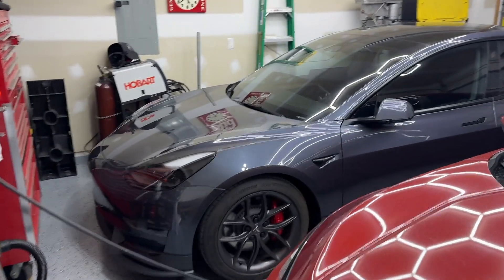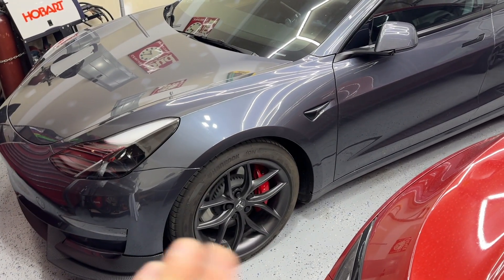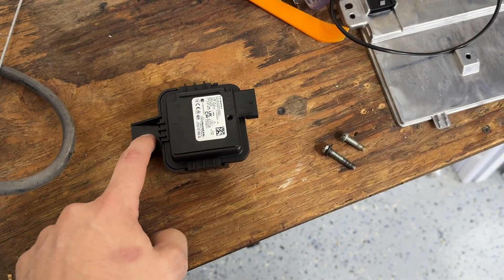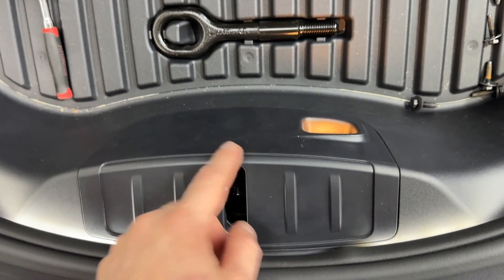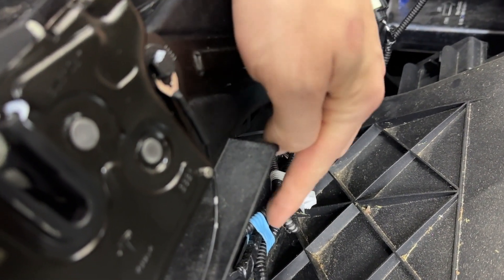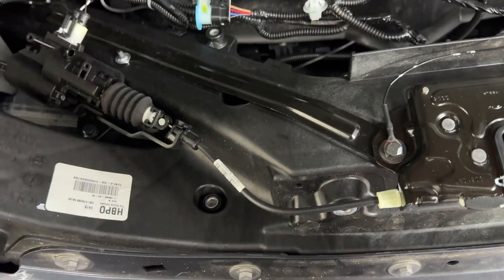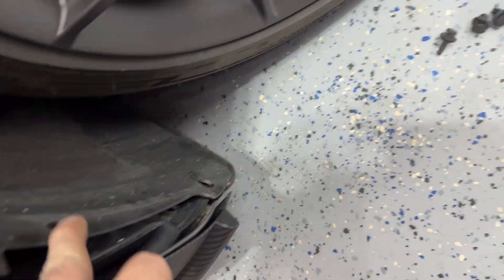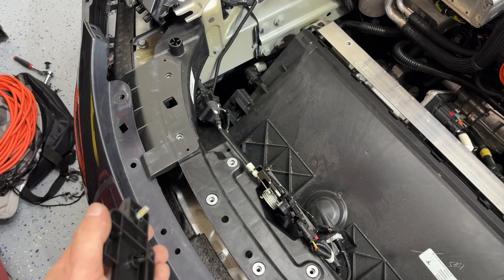2023 Tesla Model 3 Homelink Install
In this video I show you how to install a Tesla Homelink. This will make so your garage door will open automatically when you leave and when you arrive home, getting rid of that ugly little remote.